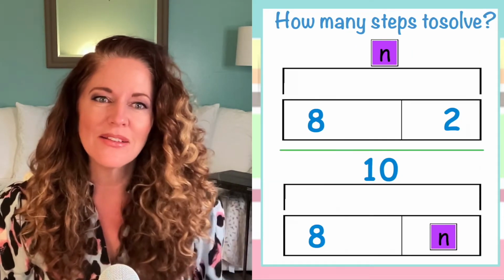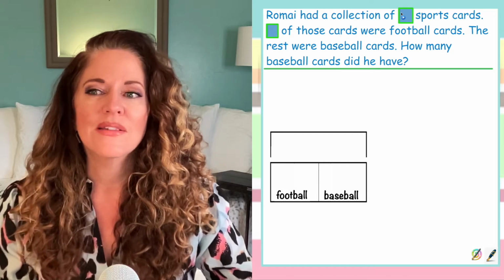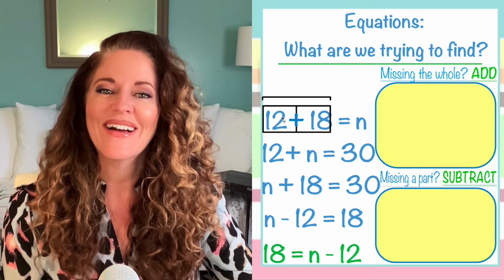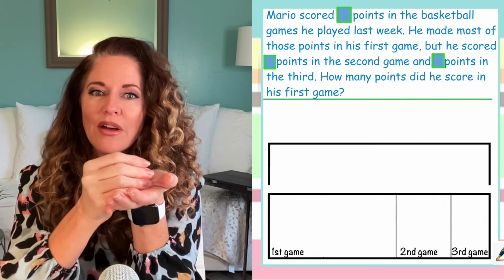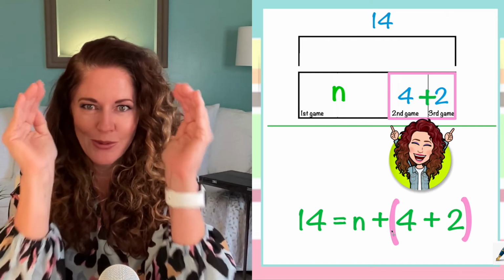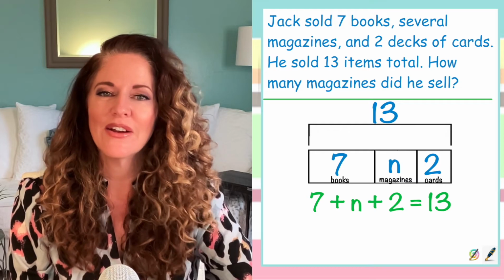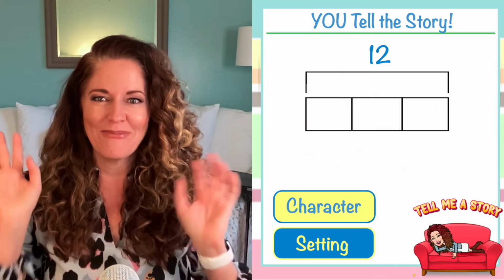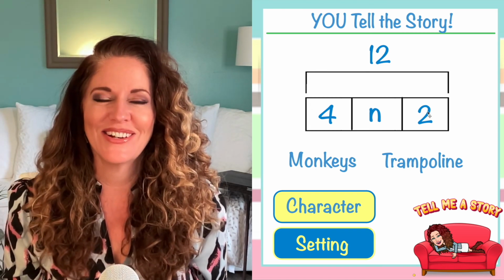Mathletes Session 3: Part - Whole Equations